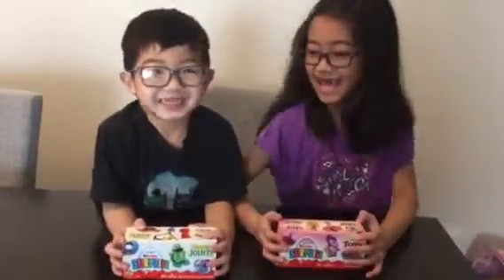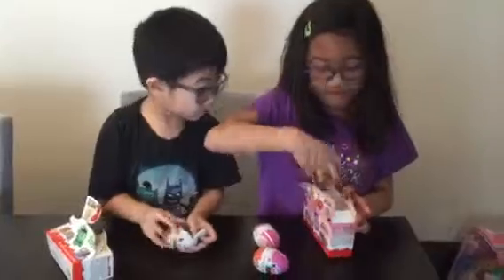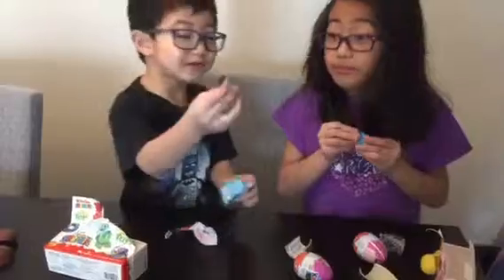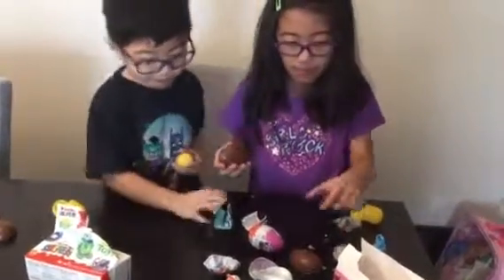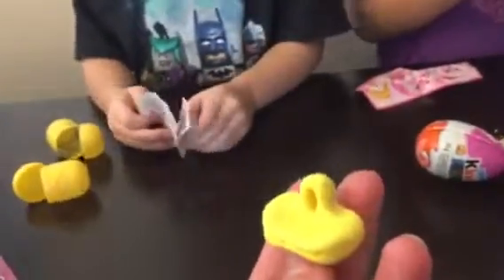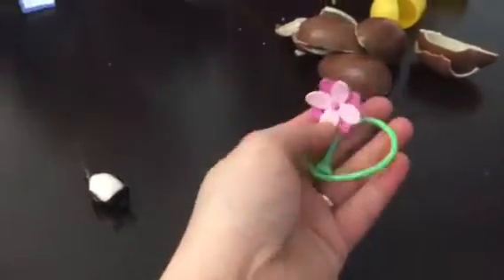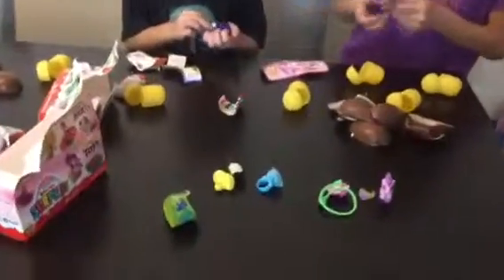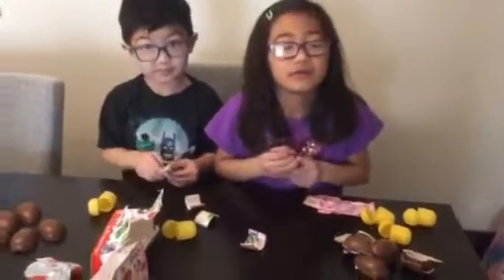Kinder surprise opening for girl and boy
New toys kinder surprise